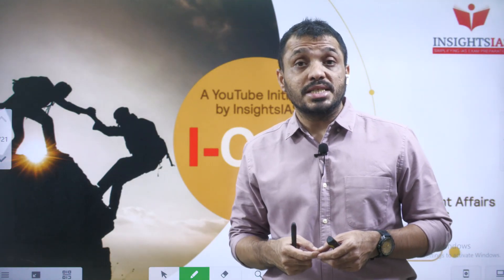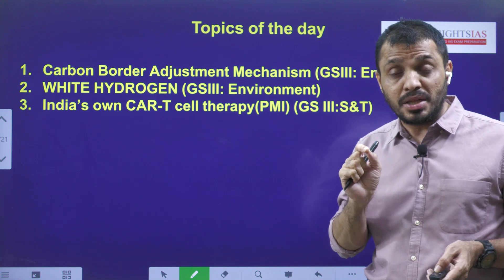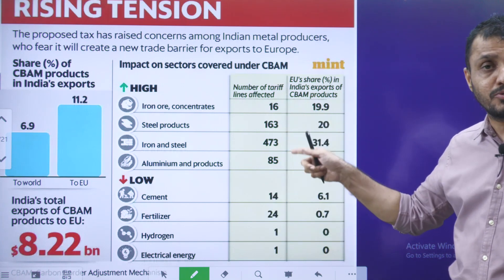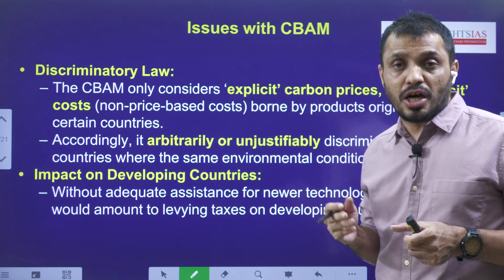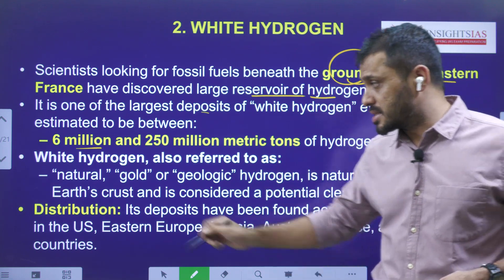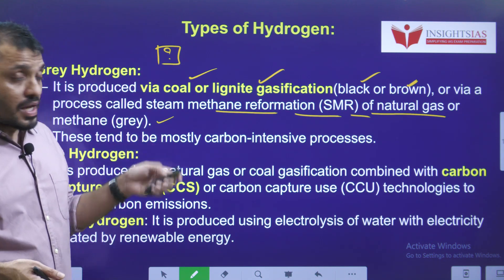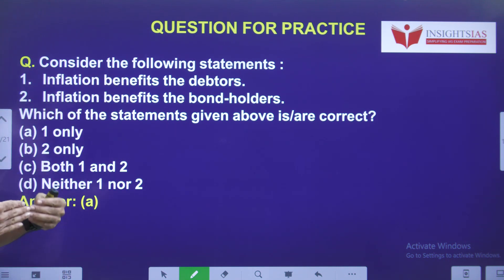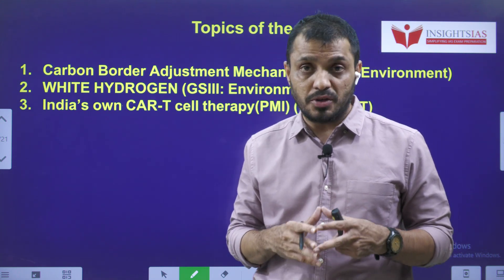I-CAN Issues||03rd November 2023 UPSC current issues explained by Santhosh Rao UPSC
Time codes:
0:00- Introduction
00:27- Concept overview
02:51Carbon Border Adjustment Mechanism
07:33- White Hydrogen
10:48- India’s own CAR-T cell therapy(PMI)
13:20- MCQ's and Mains question

.youtube.com/playlist?list=PL7Ga7_sc-ojV3BiS3OKq0XXrkoOae4XbK

Dear all,